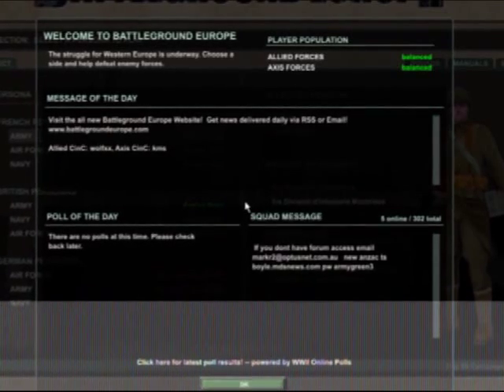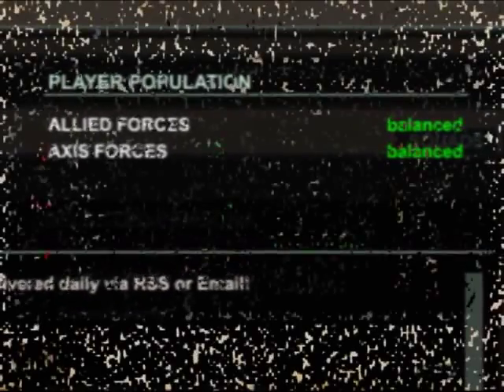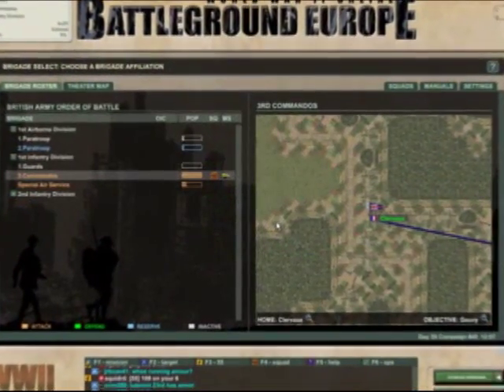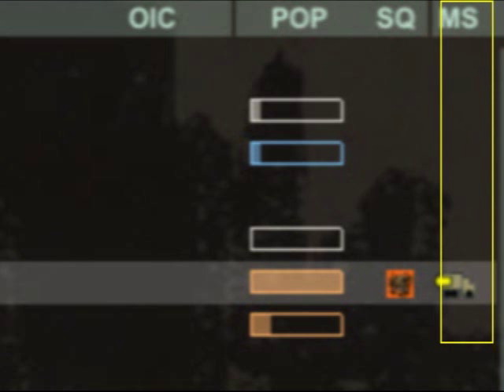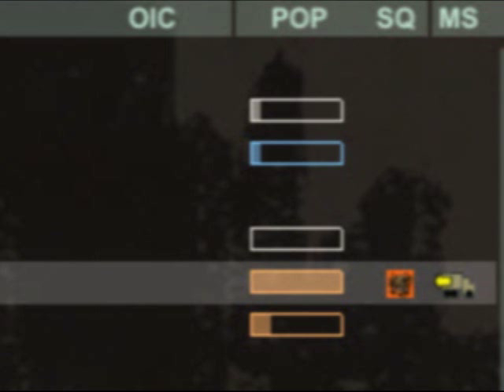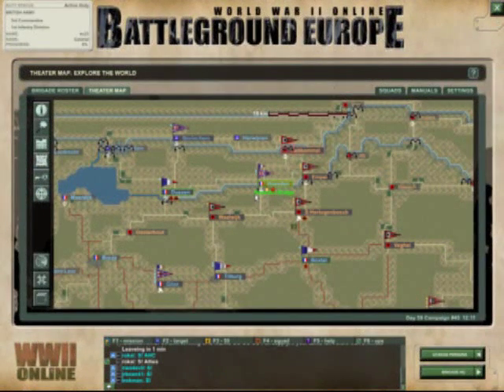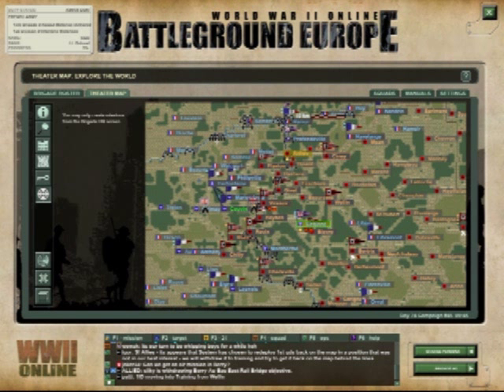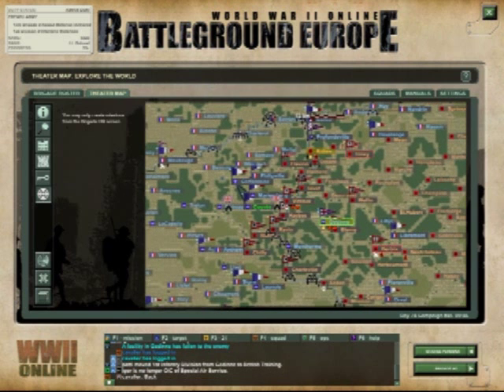WWII Online: Battleground Europe- U.I./Map/Brigade Tour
Player-made video walk-through of the game's U.I./Map/Brigade/Mission screens.